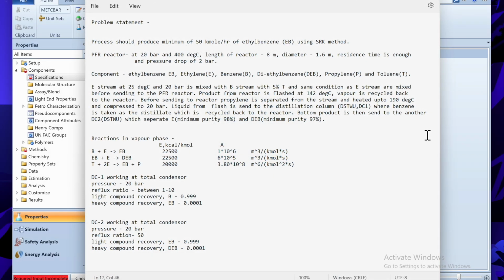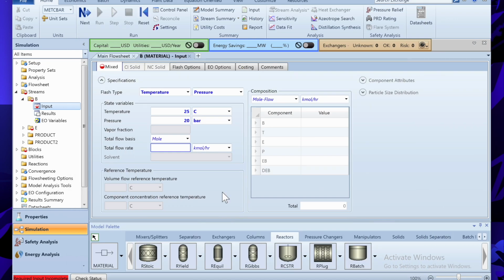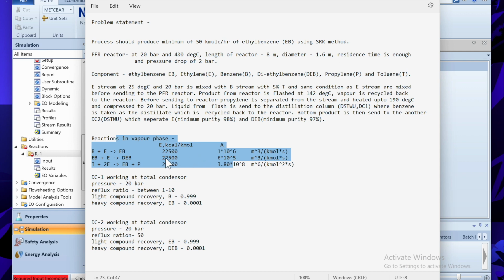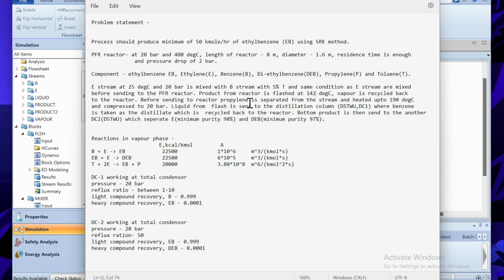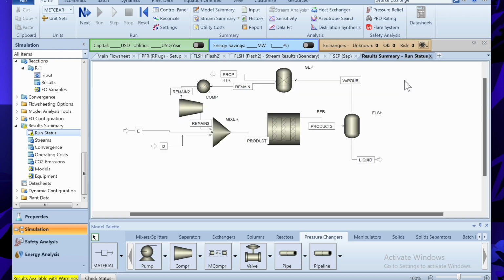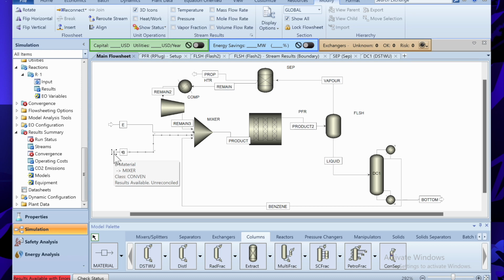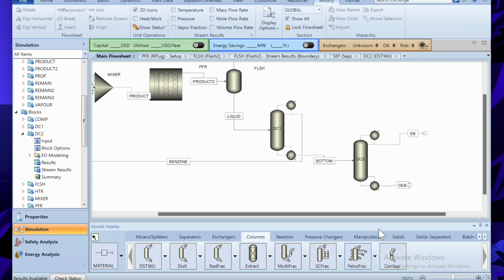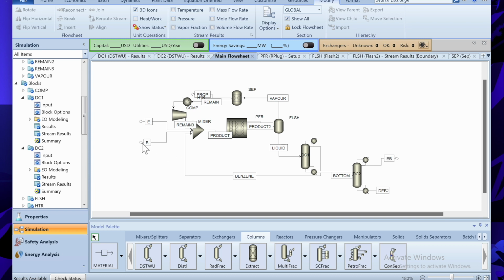Ethylbenzene process simulation on Aspen Plus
Ethylbenzene process simulation using Aspen plus.
Process simulation and design

For advance course on Aspen plus